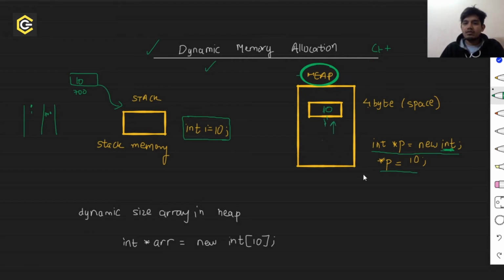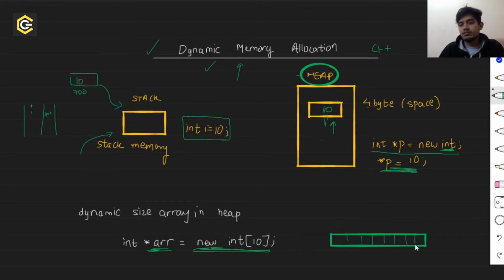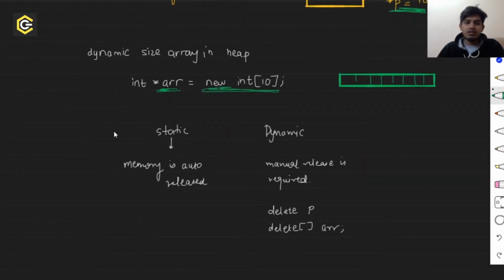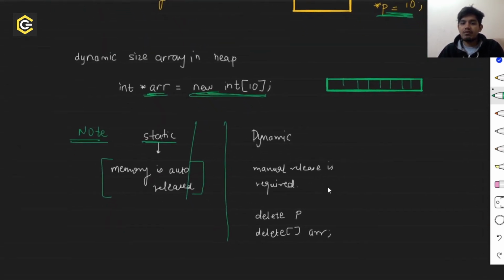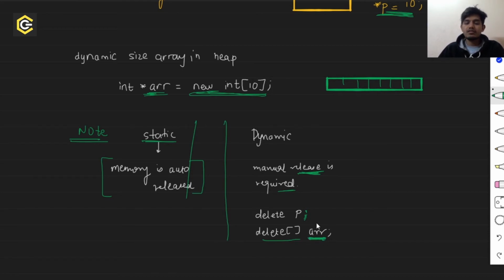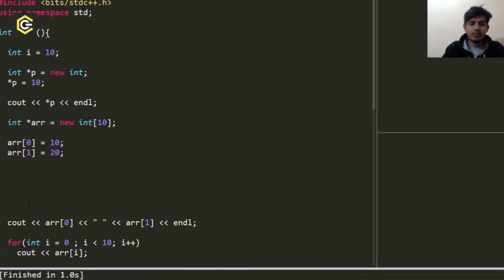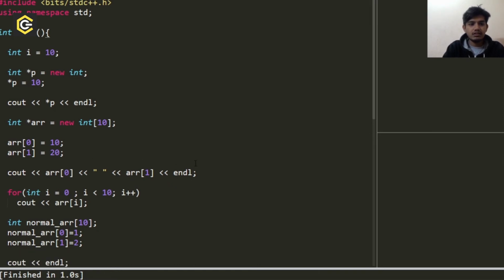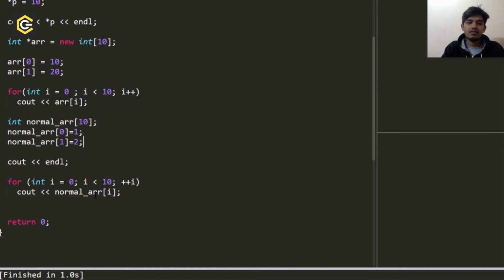Dynamic Memory Allocation | City Coder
In this video, I have explained about the pointer concept.